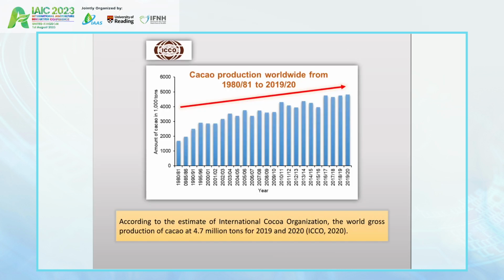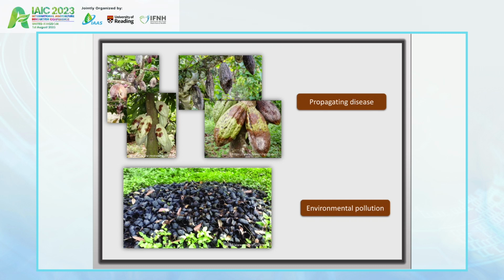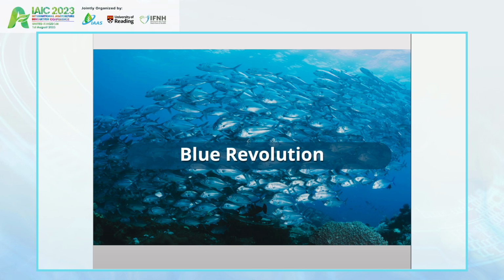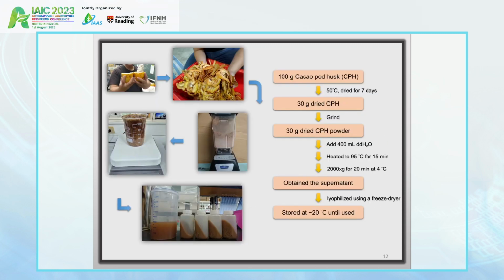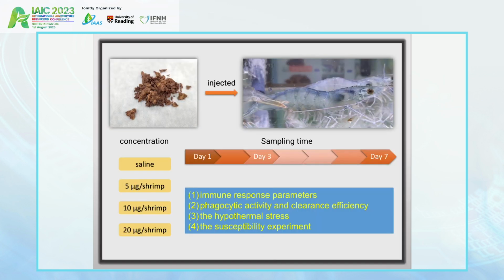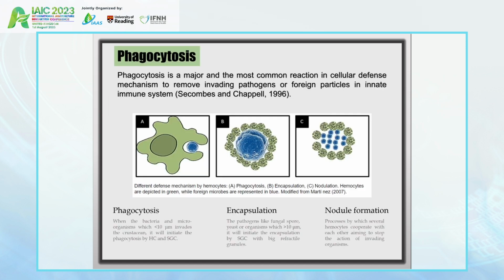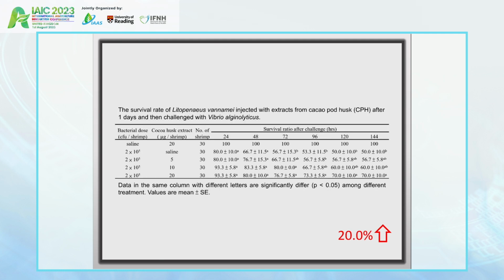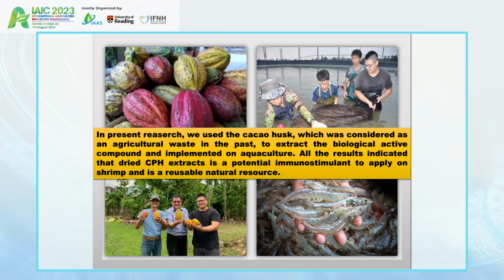IAIC 2023 Paper Presentation - Valorizing Agricultural Waste, Cacao Pod Husks...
Let's invite Dr. Hsin-Wei Kuo, General Research Service Center National Pingtung University of Science and Tachnology, Taiwan to give us a paper presentation.